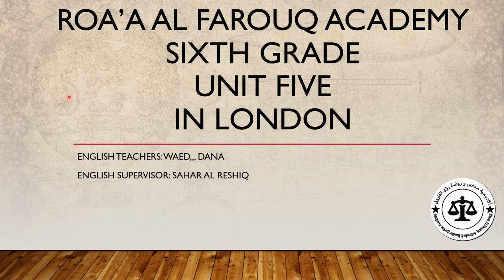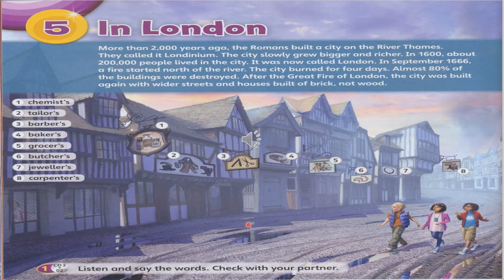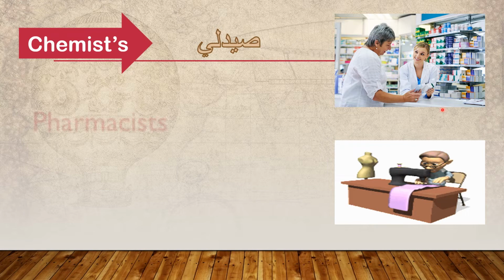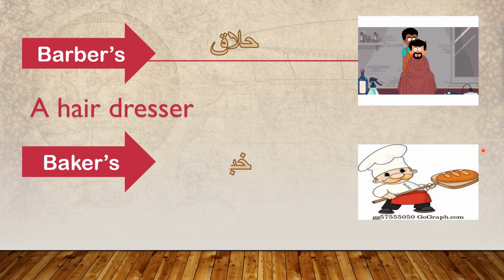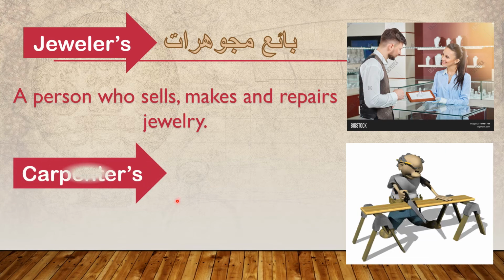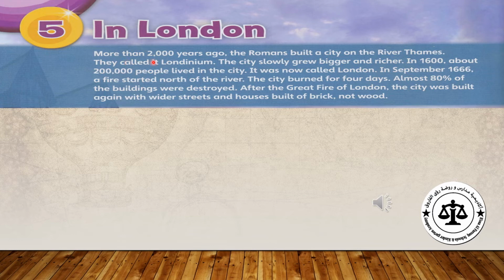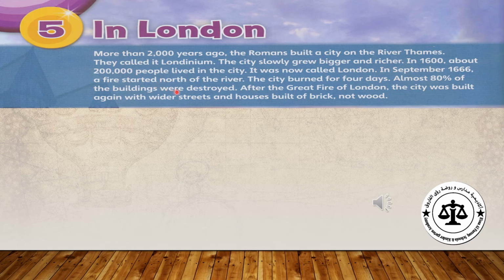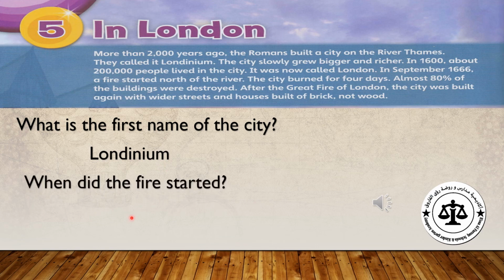حصة اللغة الانجليزية للصف السادس 8/2